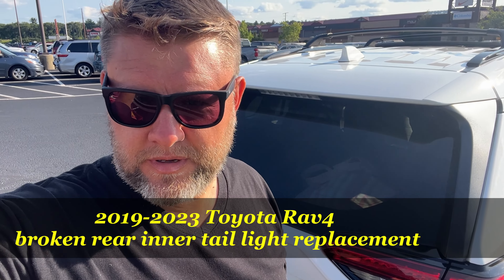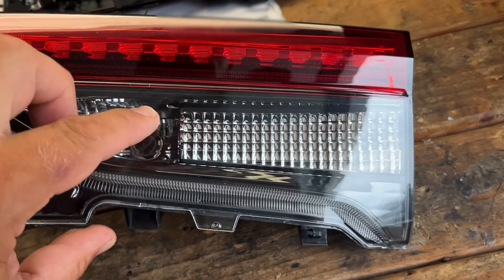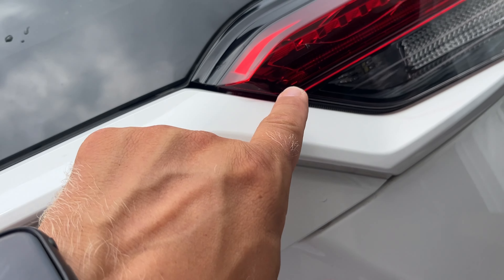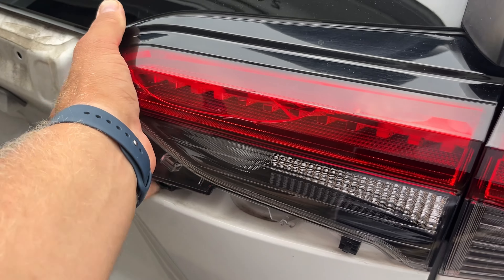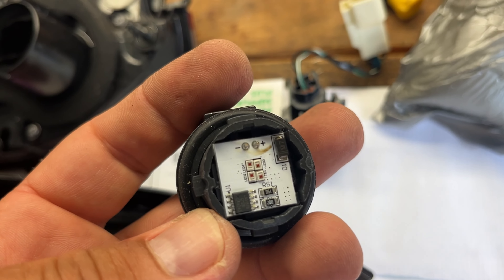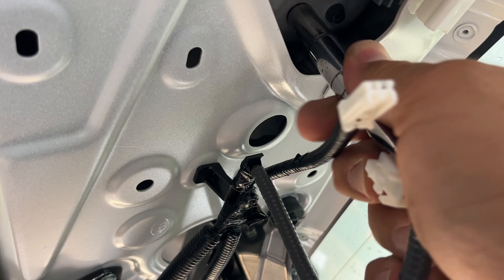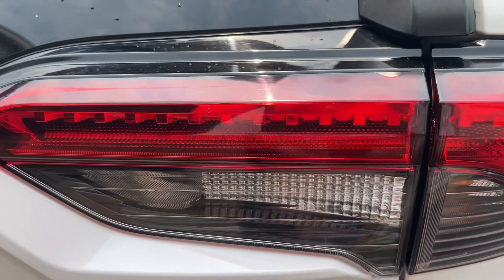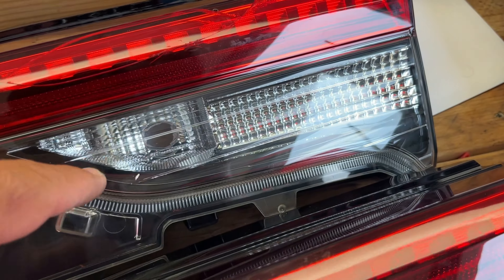Toyota Rav4 (2019-2023) rear tail light replacement. How to replace broken tail light.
In this video, I'll be installing a new rear inner tail light on my 2019 Toyota RAV4. Watch as I replace the old tail light with a high-quality OEM Valeo brand tail light. I'll walk you through the entire process, step by step, making it easy for you to follow along and do it yourself.

CAPA certified Toyota Rav4 inner tail light light

Tail Light - Compatible/Replacement for '19-22 Toyota Rav4/Hybrid, 21-22 Prime (Japan Built) - LED, Inner On Liftgate - Right Hand - Passenger - CAPA - 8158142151

plastic trim removal tool amazon

Door Trim Panel Retainers Clips for Toyota/ Amazon

TEKTON 3/8 Inch Drive x 10 mm Deep 6-Point Socket